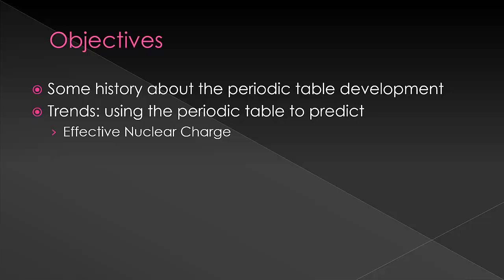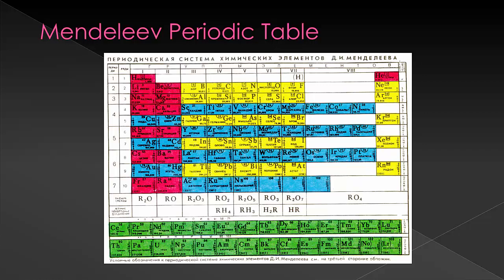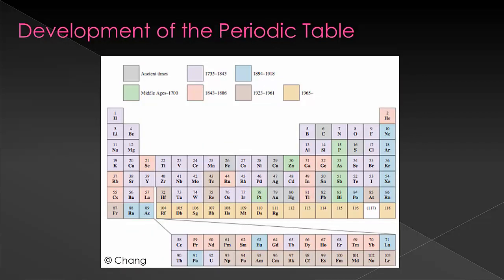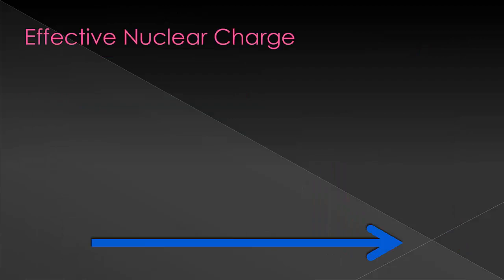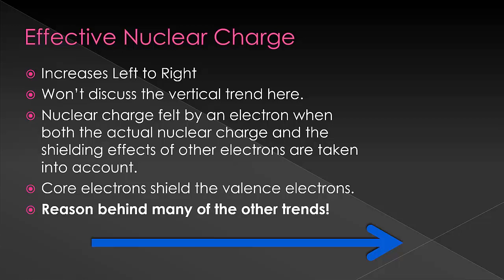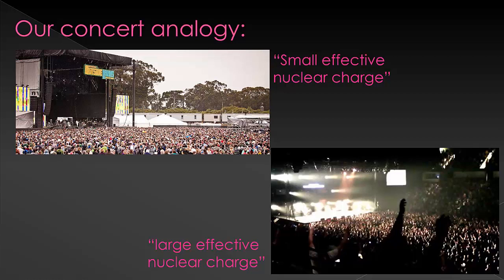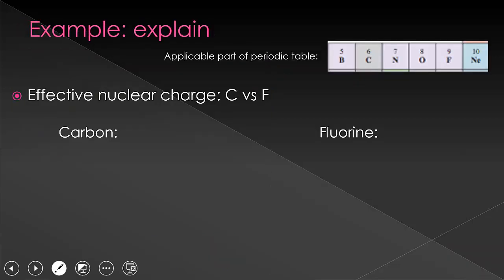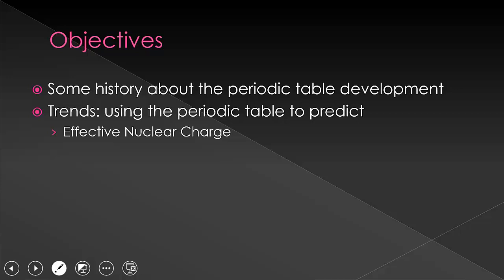Periodic Table History, Trend Introduction and Effective Nuclear Charge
Here we will briefly introduce how the periodic table was developed in order to discuss why there are periodic trends. We will discuss effective nuclear charge, which is the basis for all the other trends.